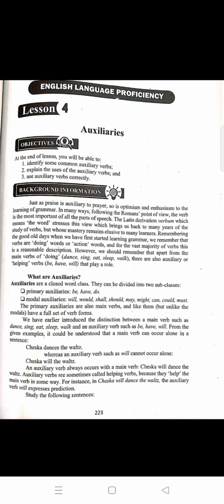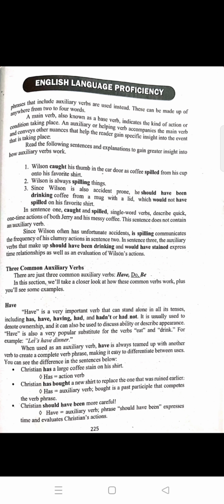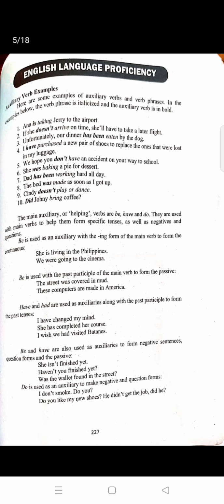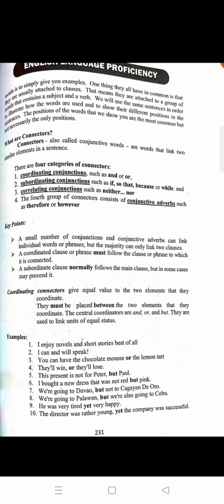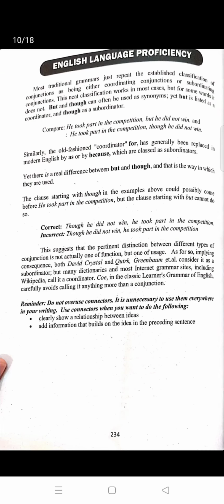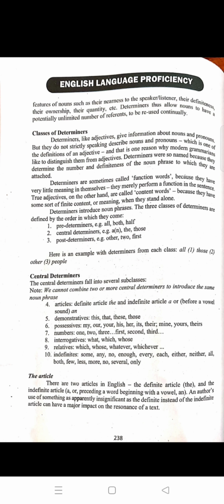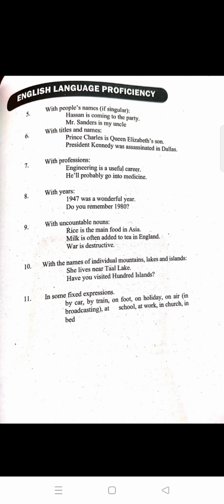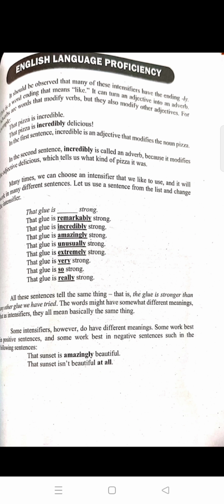LINGUISTIC COMPETENCE (Grammar Accuracy - Auxiliaries, Connectors, Determiners and Intensifiers)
For education purposes. Pictures are taken from an ELP Book from CSU.